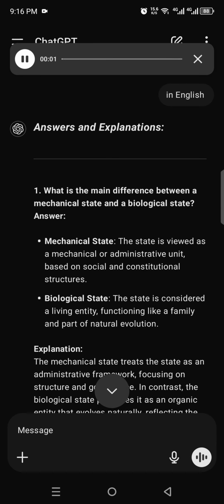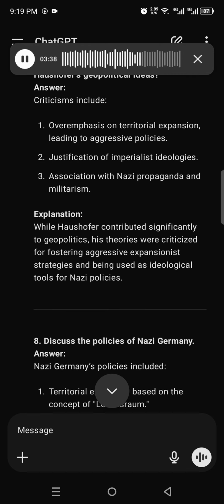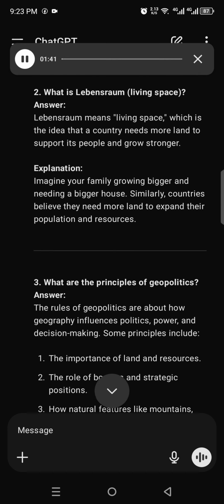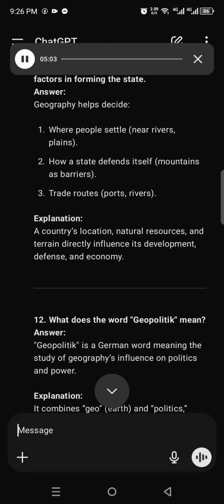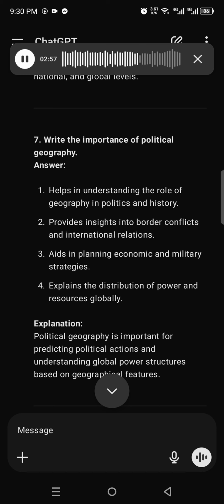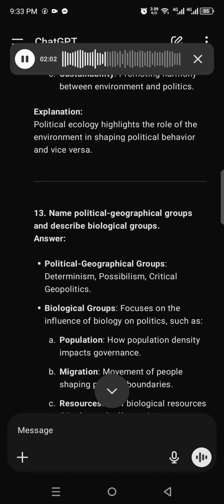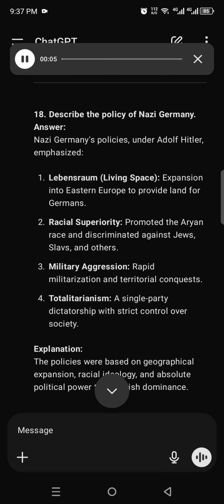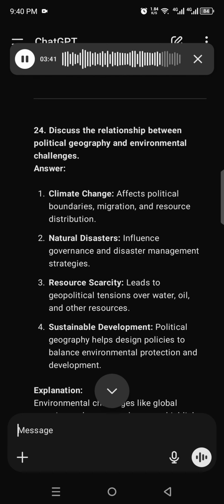Geopolitics & Political Science | Nazi & Birth of | Political Geography